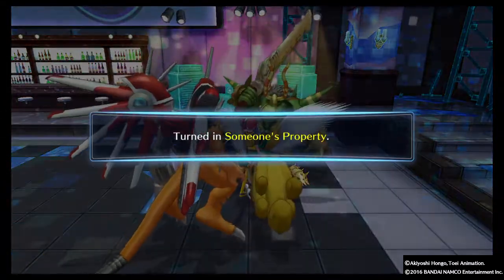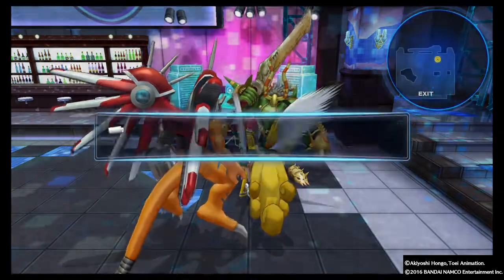DIGIMON STORY CYBER SLEUTH: Titamon's Property